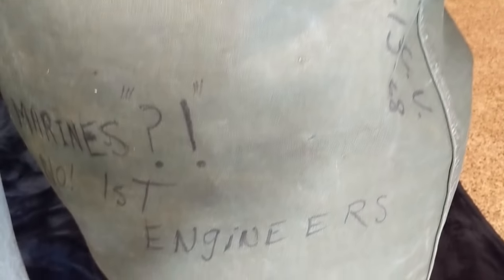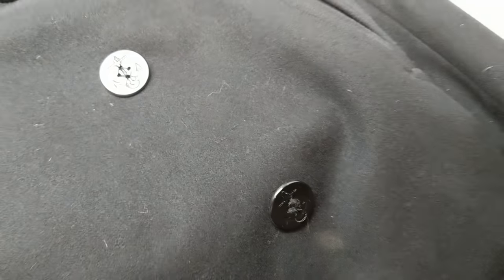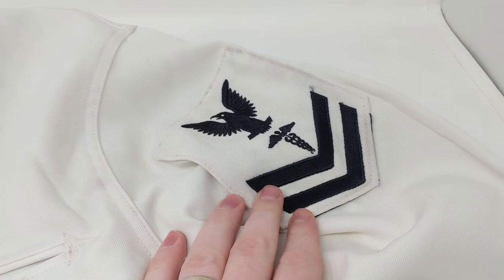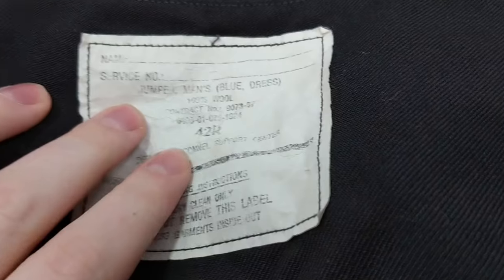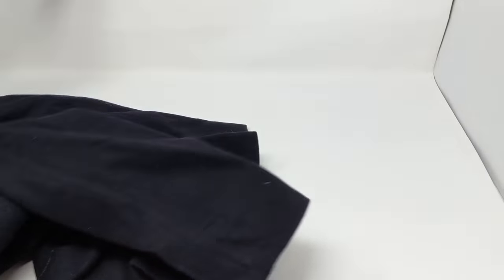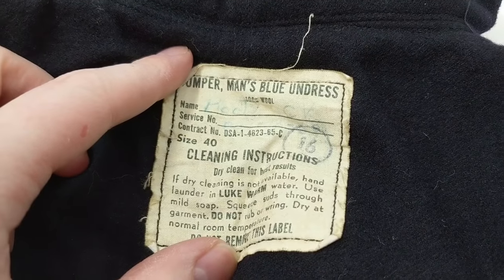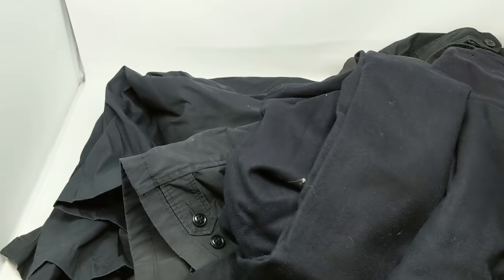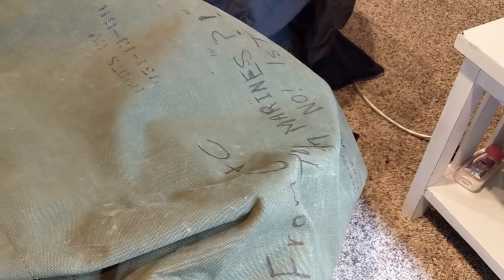WHY did this dirty old sweater sell for $145!? VIETNAM clothing unbagging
Supplies & Products I use and recommend:

BOXES I use and recommend for Amazon FBA:
11 1/8x 8 5/8x 6 Box (Wii, PS2 Slim, N64, Sega Genesis Model 2)
14x12x6 Box (Xbox 360, PS3, PS4, Xbox One)
14x8x6 Box (PS2 Fat, Sega Genesis Model 1)

Chase After the Right Price Shirts:

EBAY STORE

AMAZON STORE